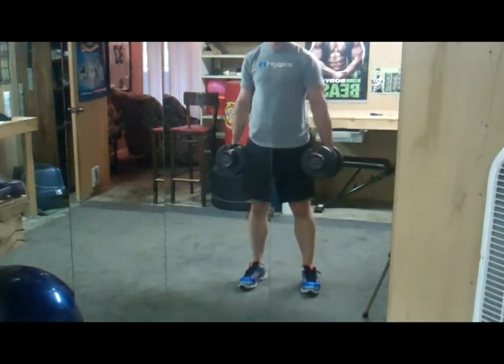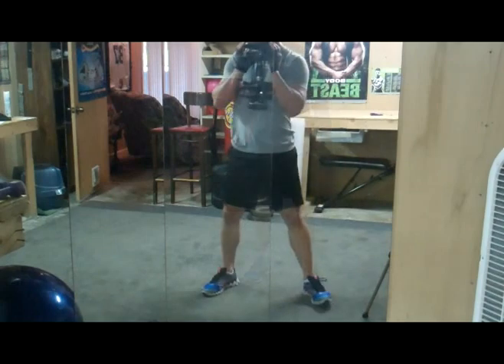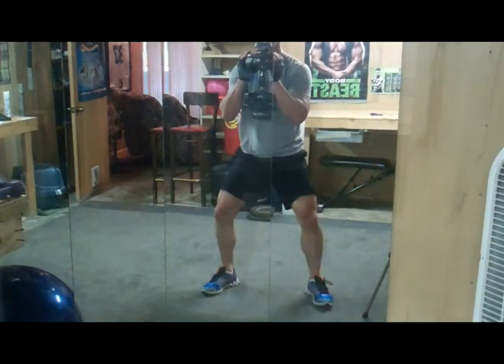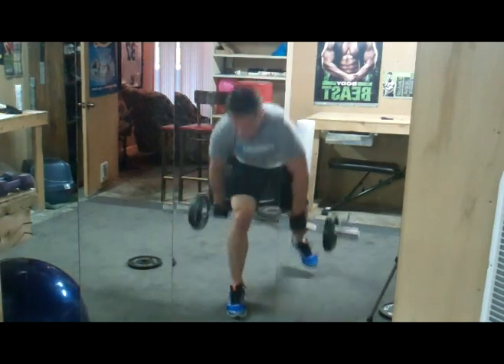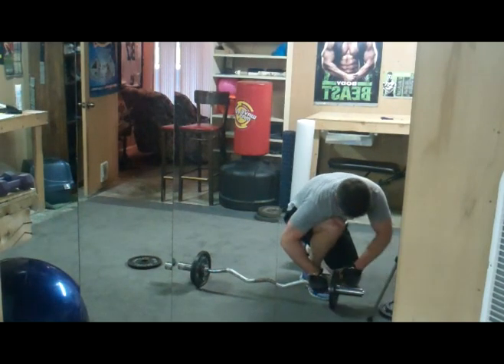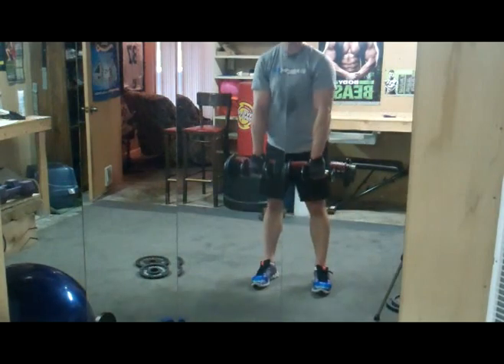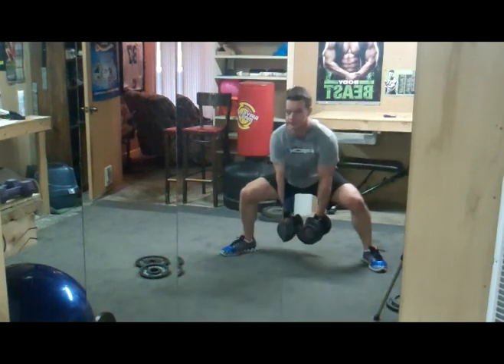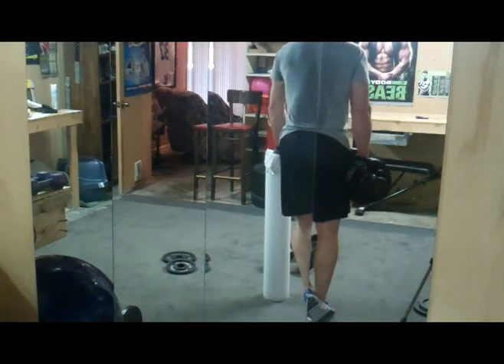NC FIT CLUB: BODY BEAST, Day 23 Legs from Bulk Phase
Day 23 of Beachbody's Body Beast Program was Legs from the Bulk Phase.  It was BRUTAL!